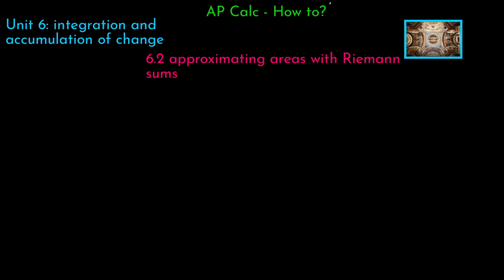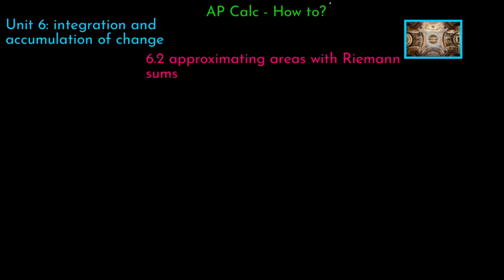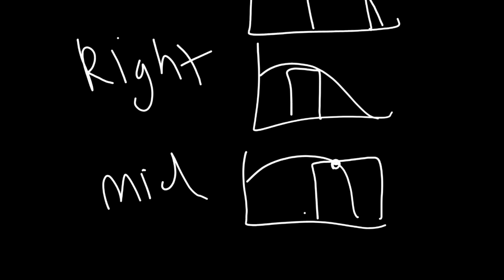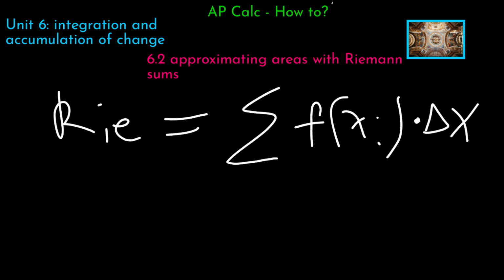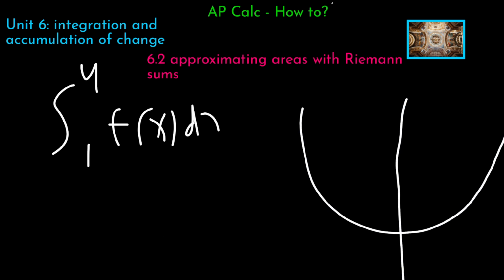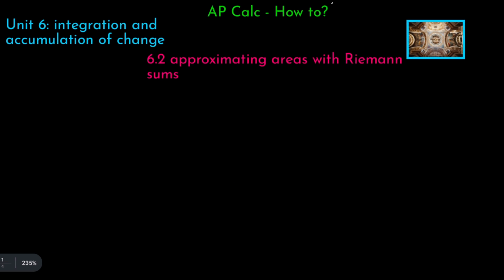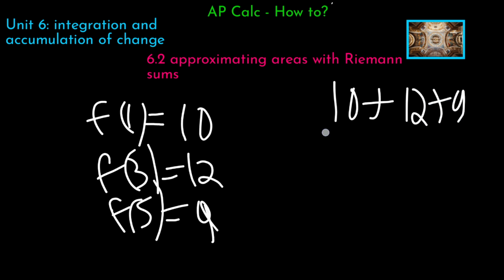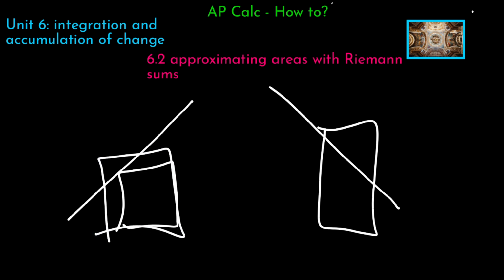RIEMANN sums! (A detailed explanation) - AP CALCULUS AB 6.2